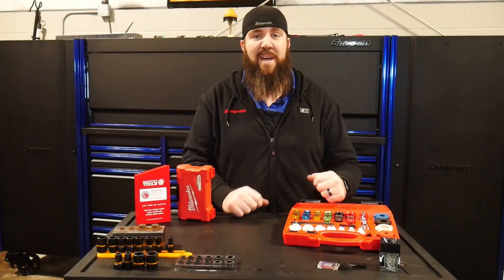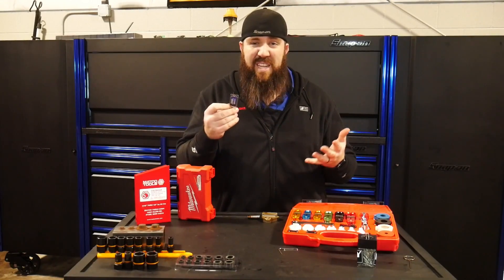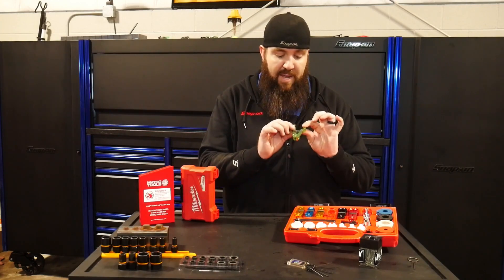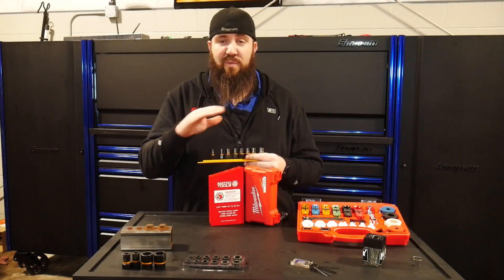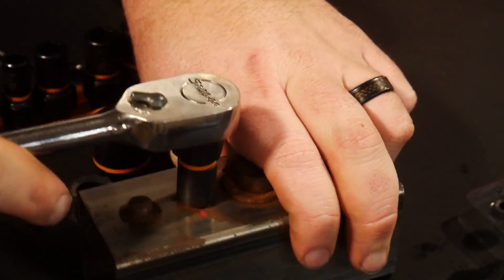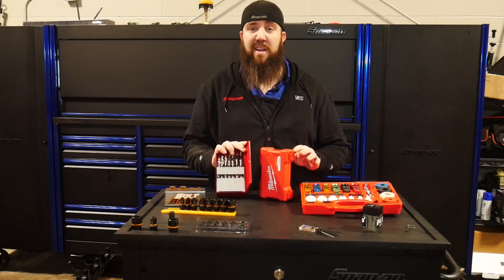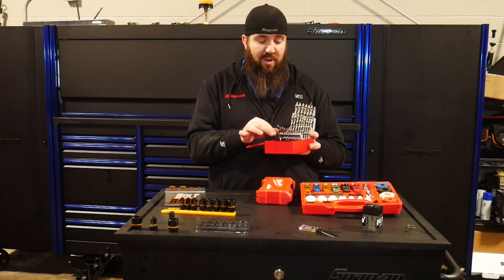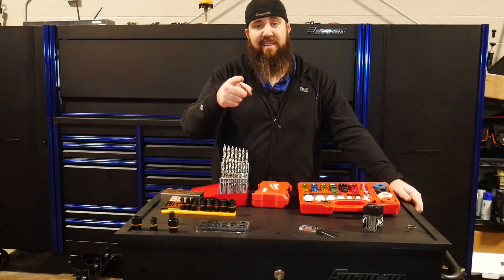NIFTY TOOLS OF THE WEEK - EFFECTIVE COST COMPARISON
Christian Beyer

Orion Motor Tech 22pc Master line disconnect

GearWrench Bolt Biter Full Set:

Go check out Toolheadz crate, our monthly subscription service crate made for the tool lover and gearhead.